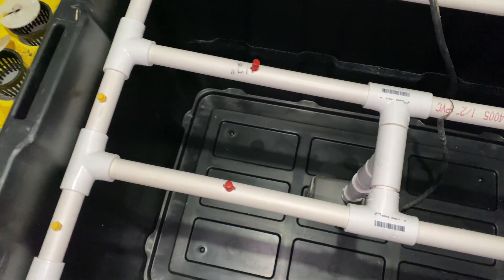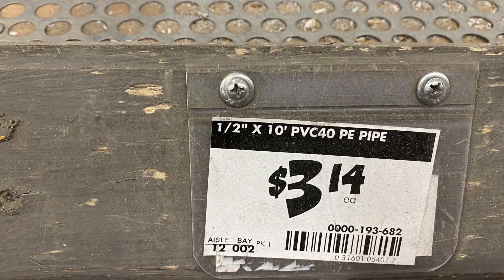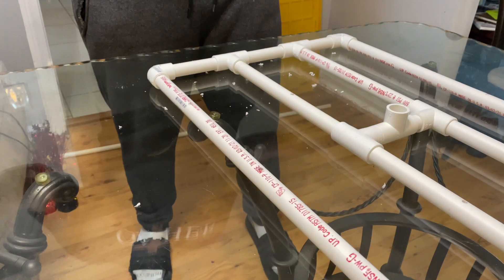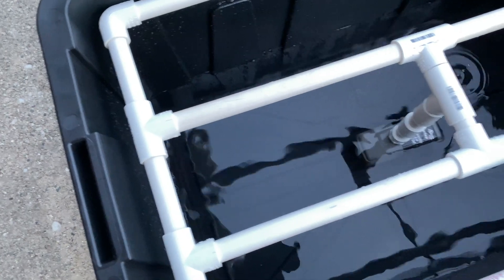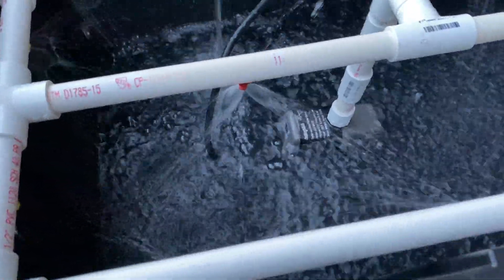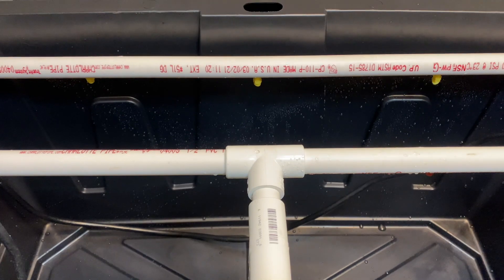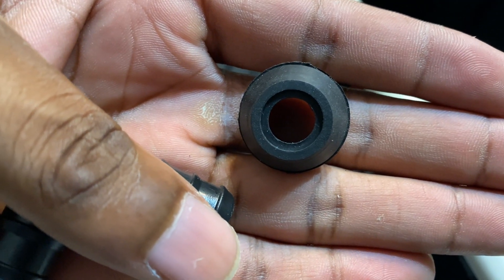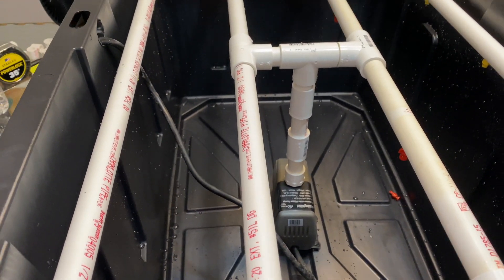How To build an Inexpensive Hydroponic System!!!!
So cheap and easy to do.

Drill
whole saw 1in and 3/4in
Tap and die 10/24
tote
PVC pipe two 1/2in 10ft long
7. 1/2in Tees
4. 1/2in Elbows
1. 1/2in threaded cufflink
2. 1/2in cufflinks
16. sprayers
1. pump
Pipe Cutter(Made for cutting PVC)
Sharpie
sandpaper
positive attitude